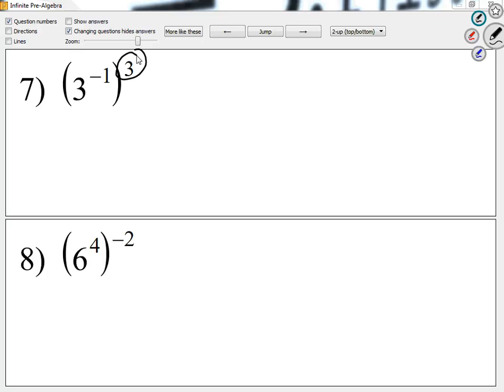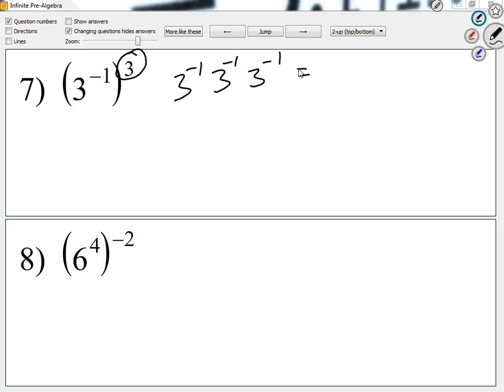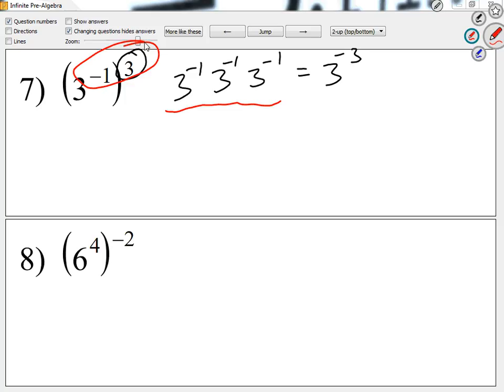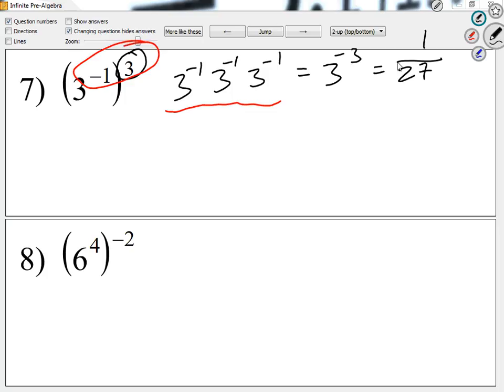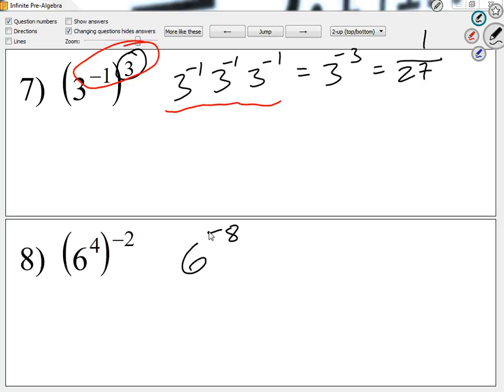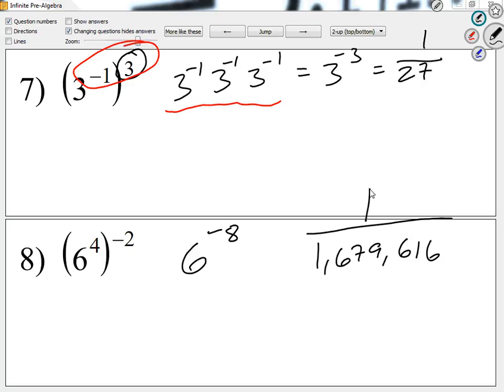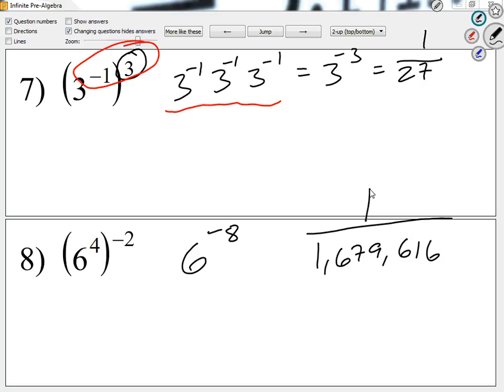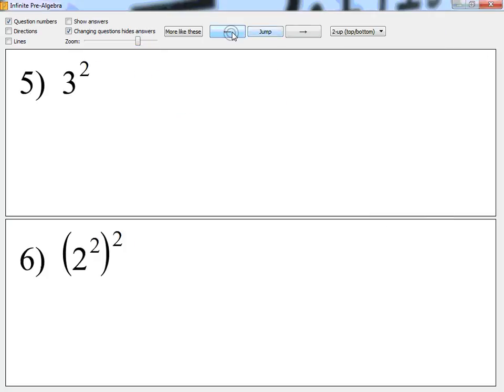leonzo exponents power property